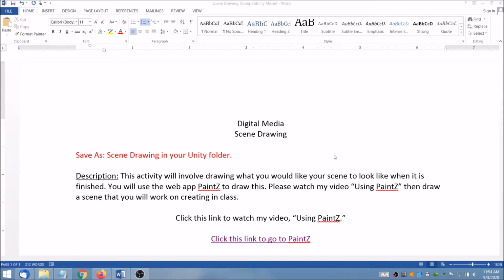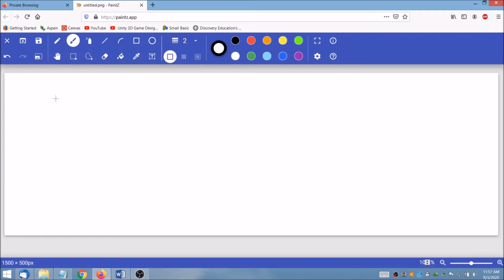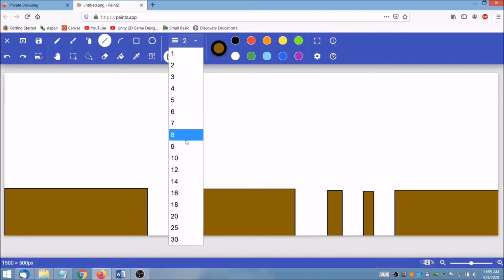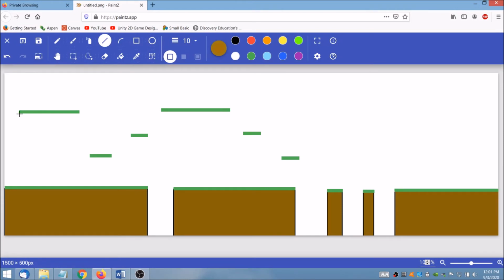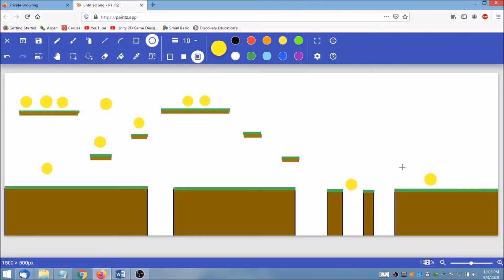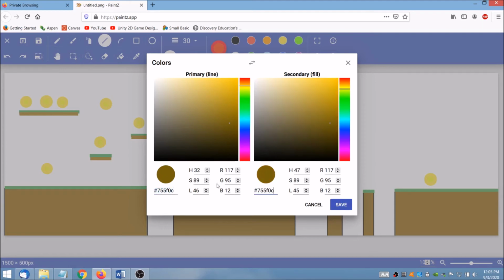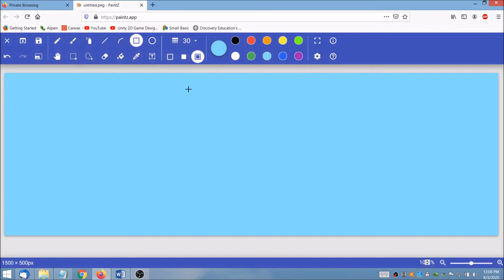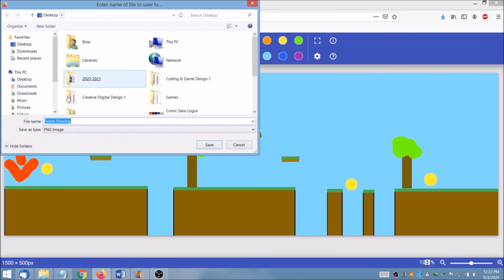Intro to PaintZ